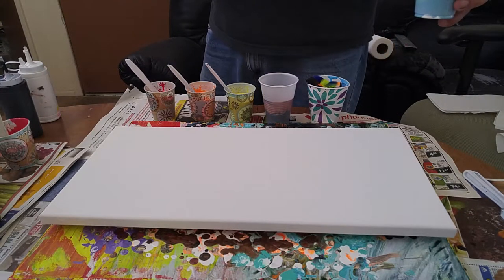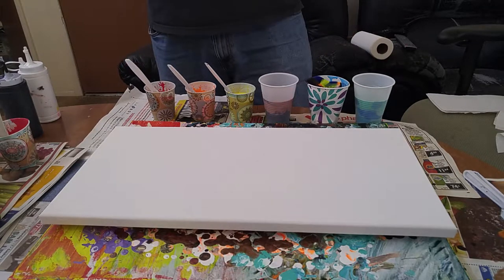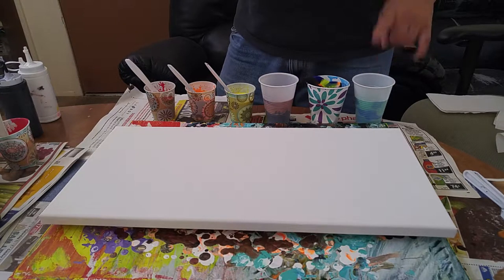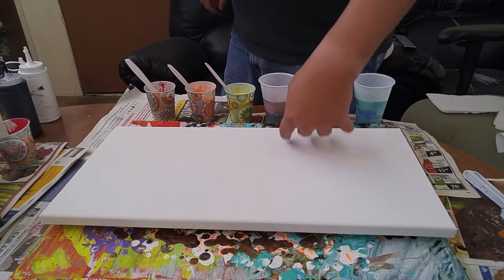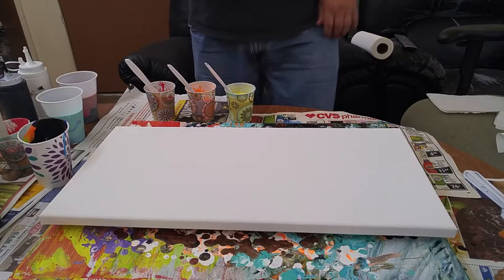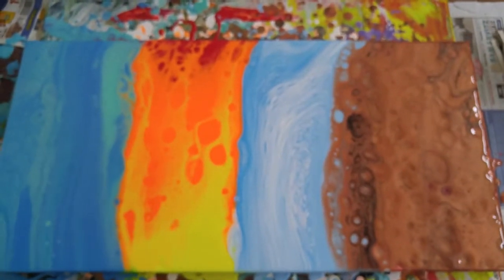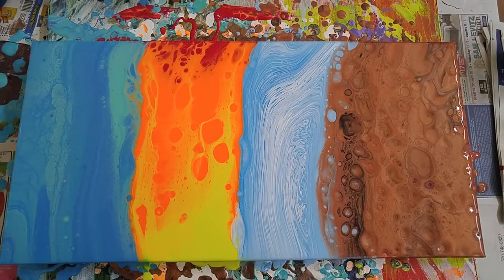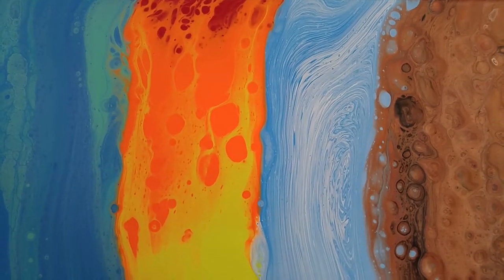Poured Acrylic 9: Second Four Elements Painting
Making another four elements pour.  This time on a 10x20 canvas and doing swipes for the fire.